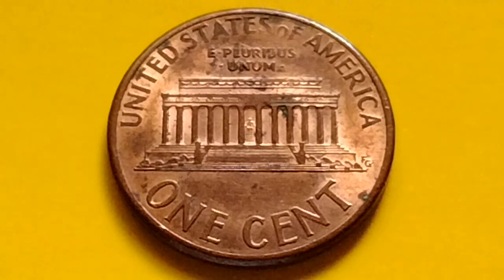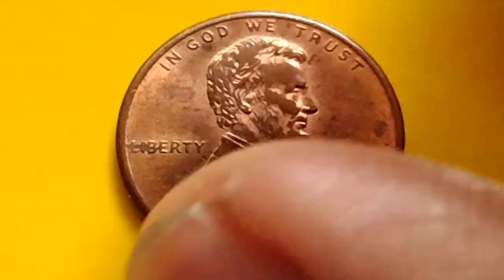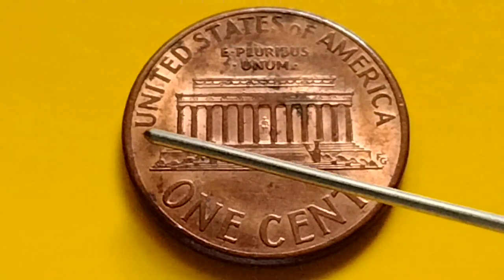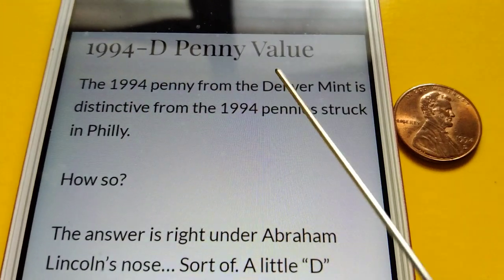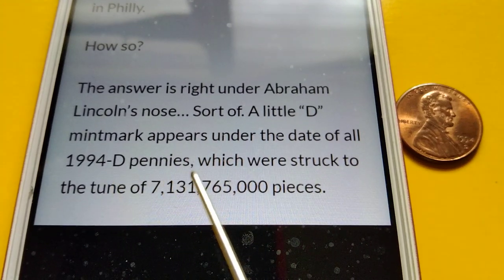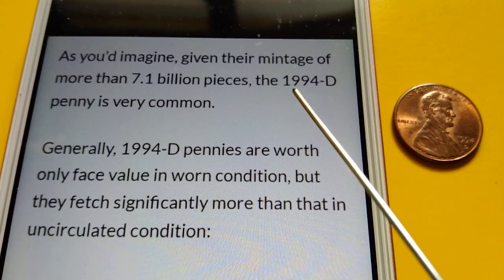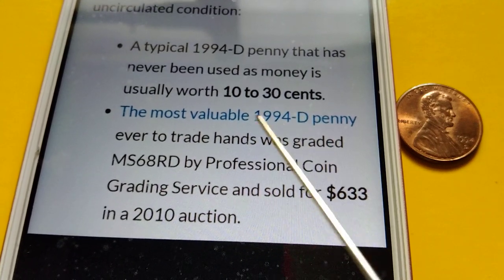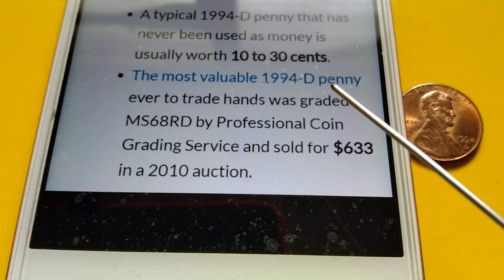Do you have it? Lincoln Penny 👍